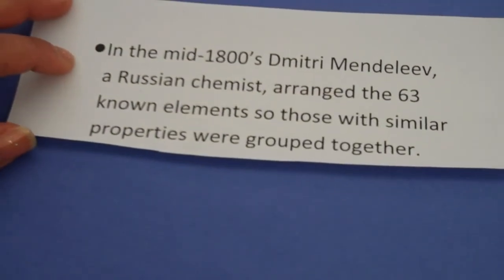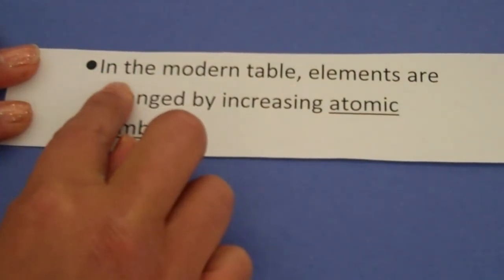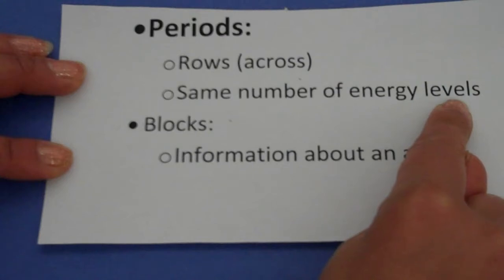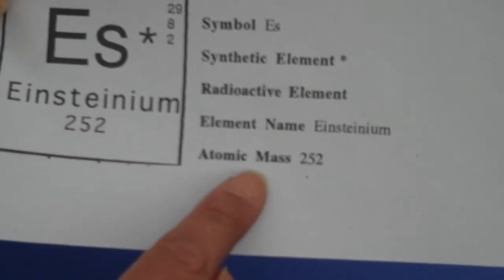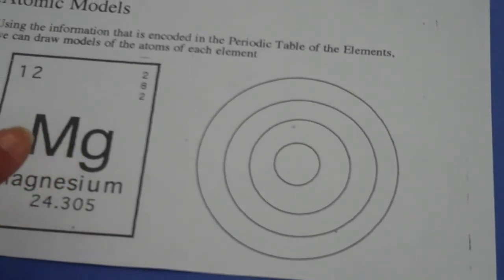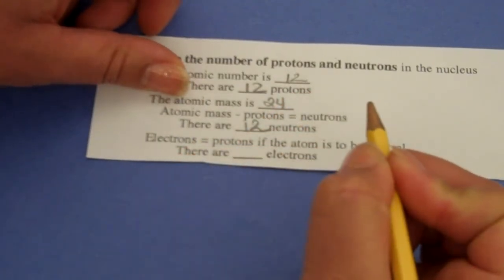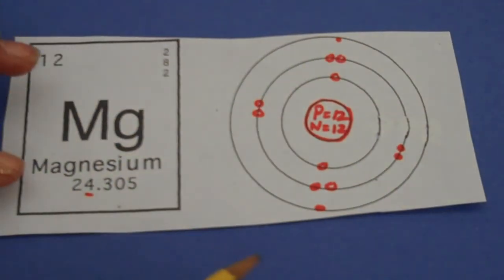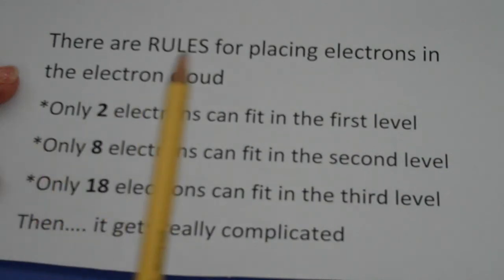The Periodic table of the Elements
Periodic table of the Elements and the atomic model